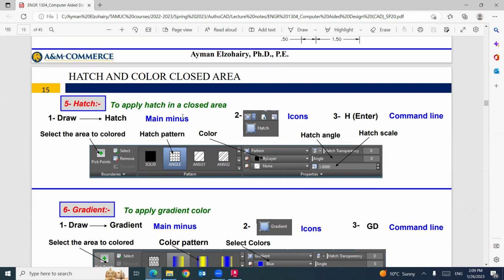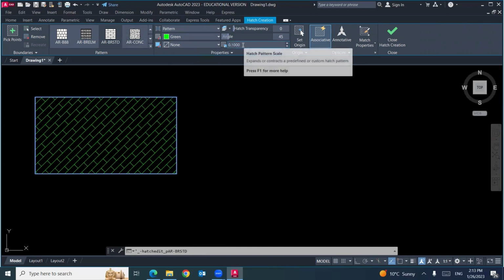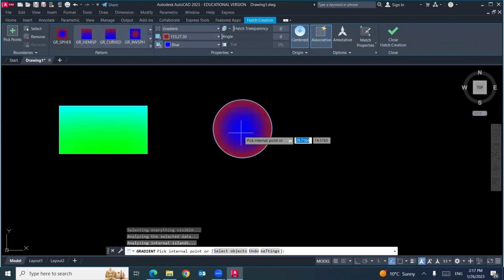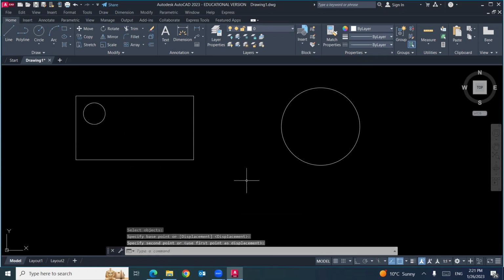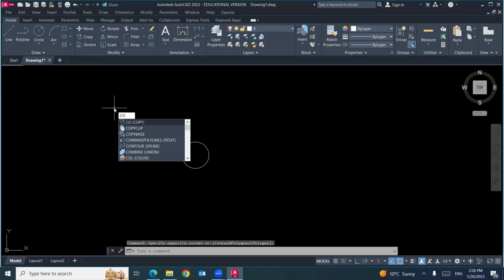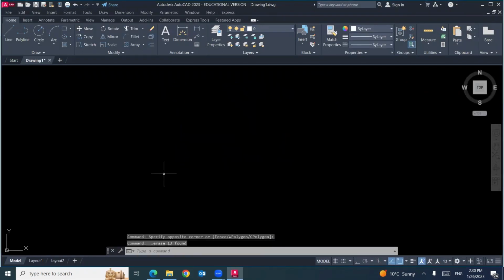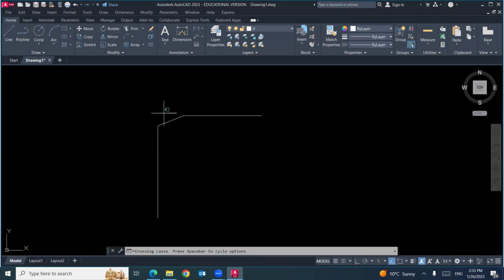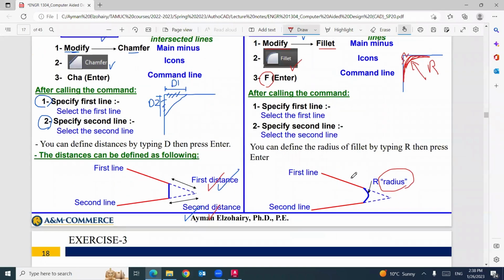3- AutoCAD commands HATCH, MOVE, COPY, CHAMFER, and FILLET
How to use commands HATCH, MOVE, COPY, CHAMFER, and FILLET in AutoCAD.